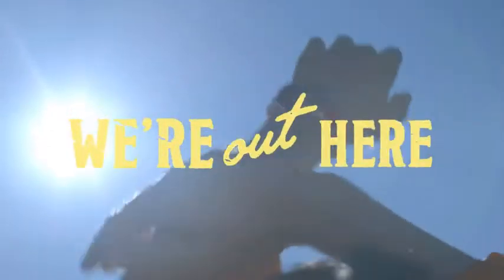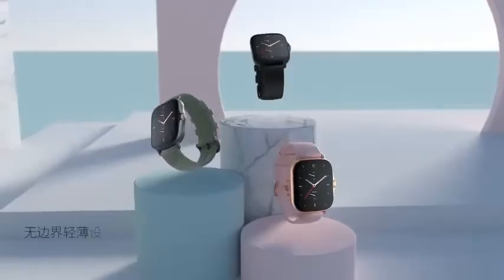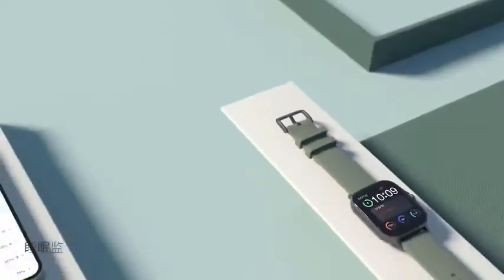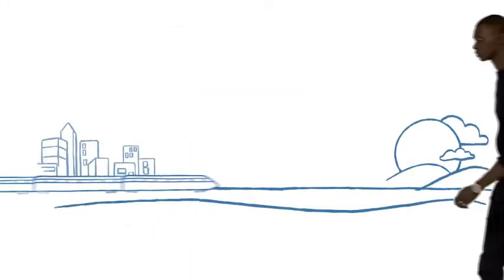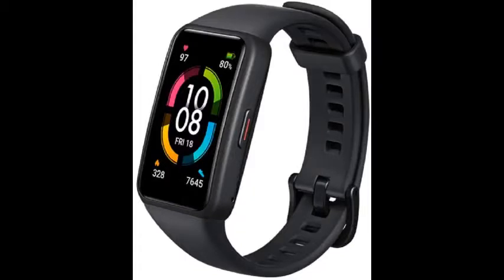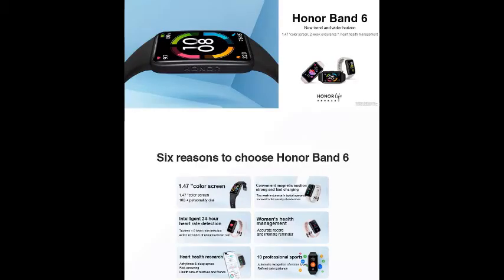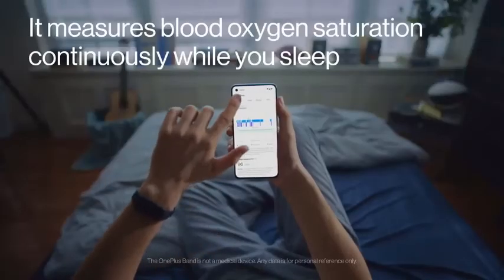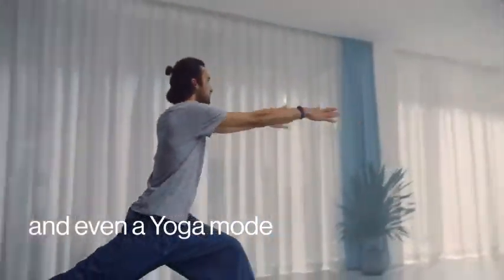5 Best wearables in CES 2021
1. Fossil Gen 5 LTE
2. Amazfit GTS 2e / GTR 2e
3. Skagen Jorn HR
4. Honor Band 6
5. Xiaomi Mi Band 5

you can buy from the links above.
CES 2021 has been a mostly virtual rather than a physical event, but it's still been a packed show – and in among the flood of new technology we've seen there have been some notable new wearables that are worth reviewing.

These are our favorite wearables of the CES 2021 show, the devices that we think are good enough to earn a place on your wrist over the coming months – and there are some big names here too, including Fossil, Amazfit and OnePlus.

     a program designed to provide a means for sites to earn
 best universal tv stand.